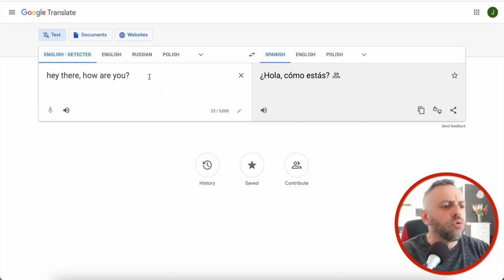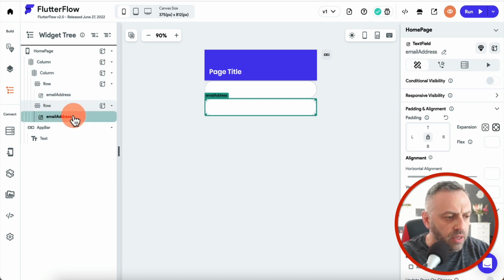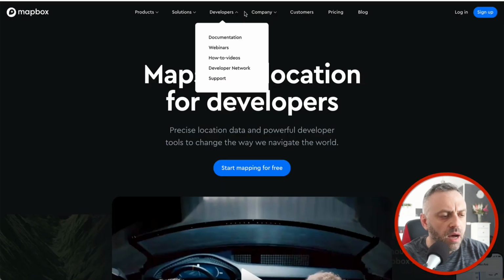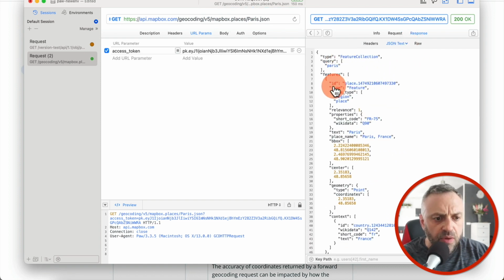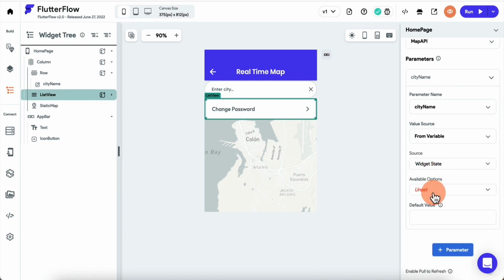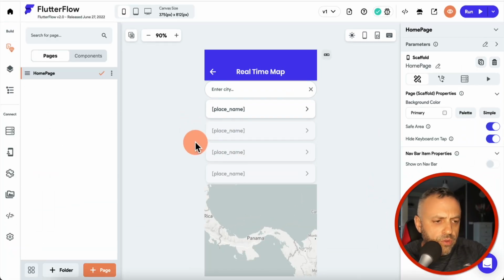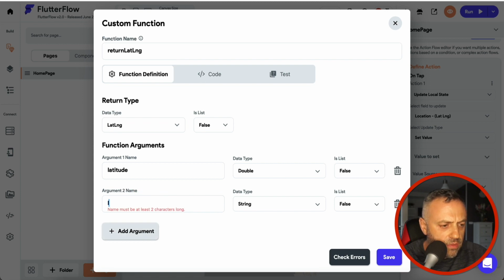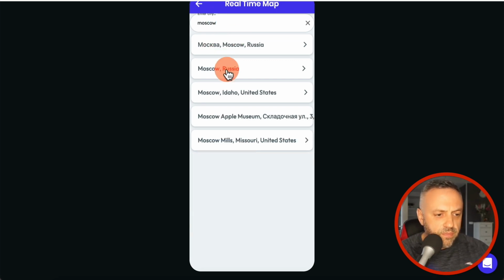Build A FAST Reactive App with FlutterFlow! | FlutterFlow Training 2022